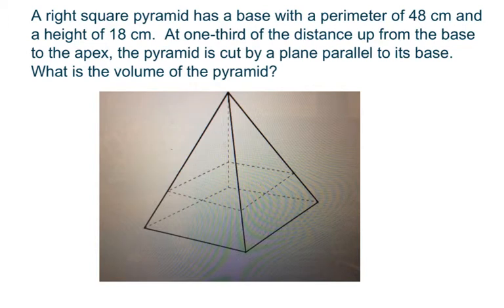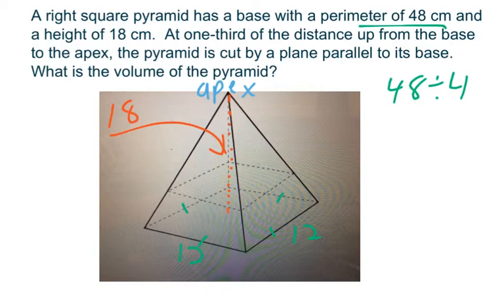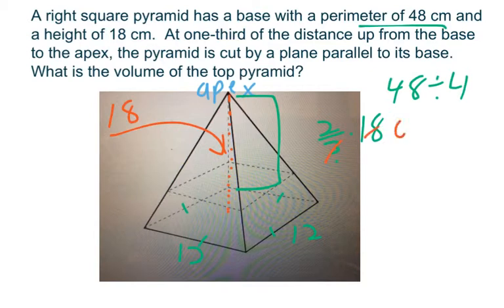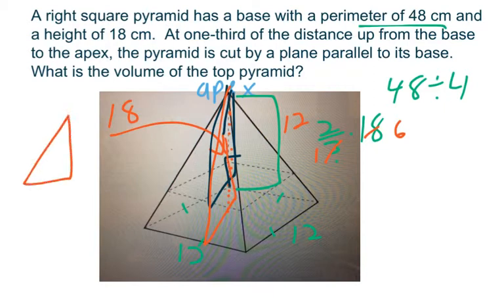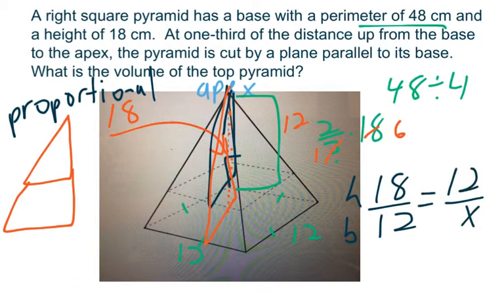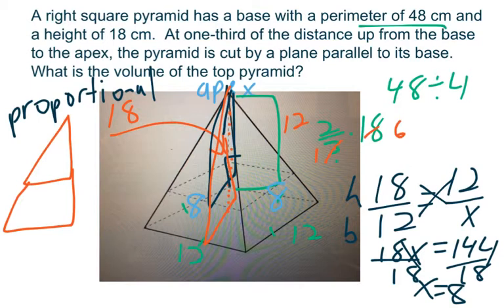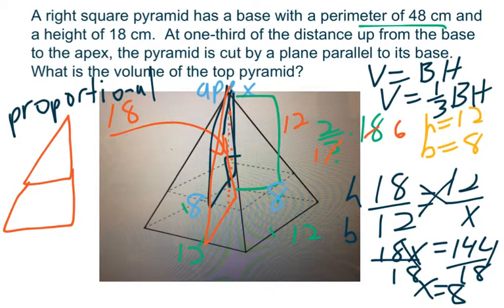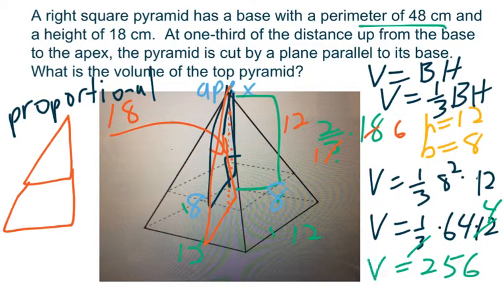Volume of Pyramids